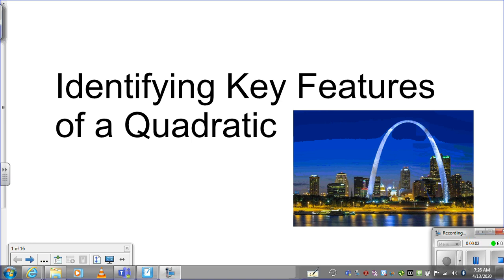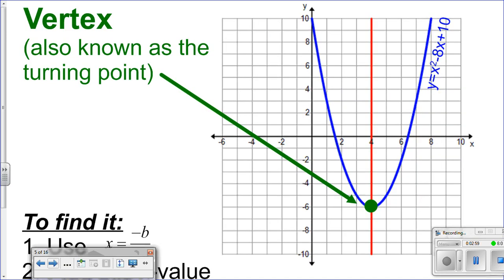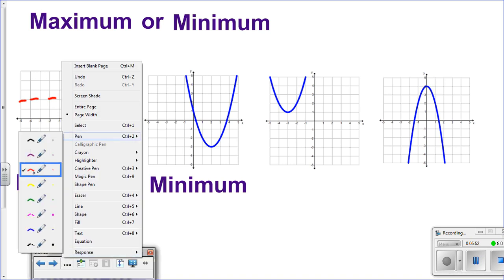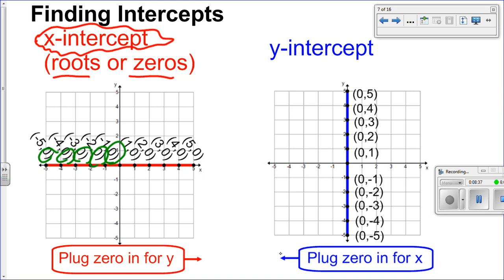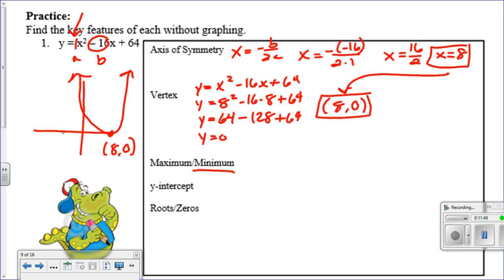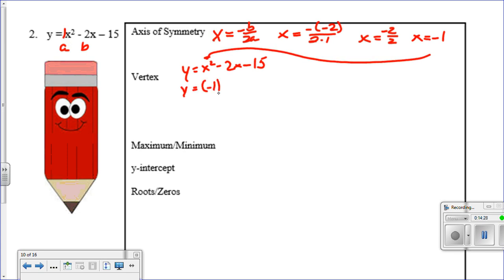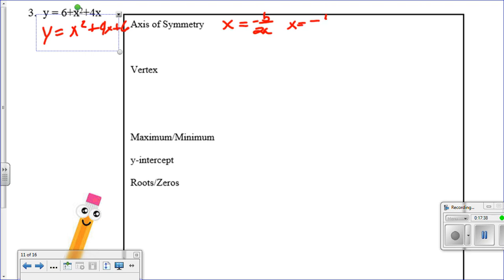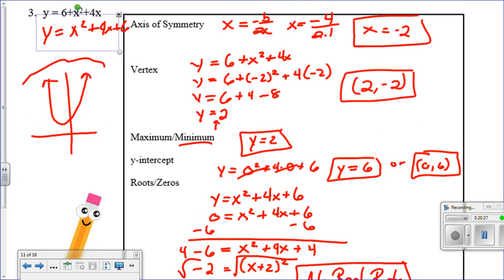Lesson 2 - Key Features of a Quadratic